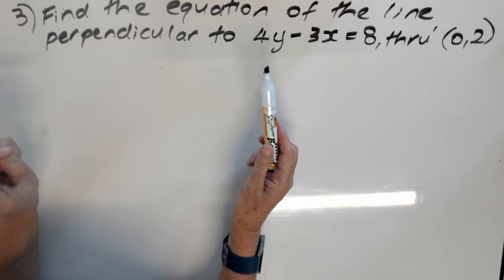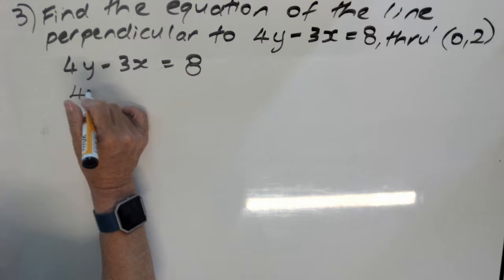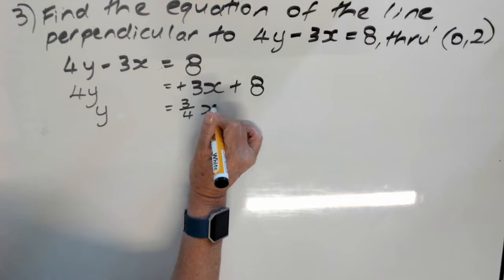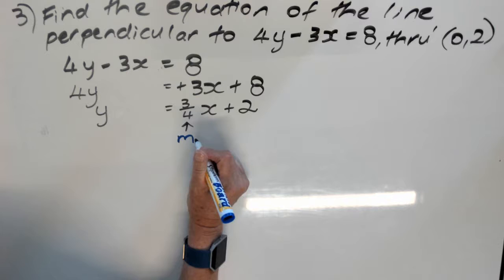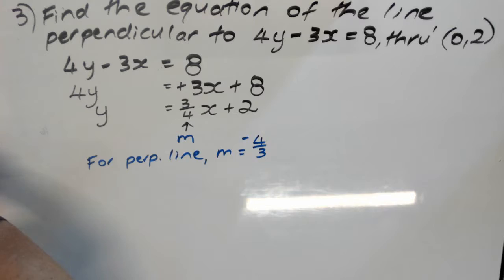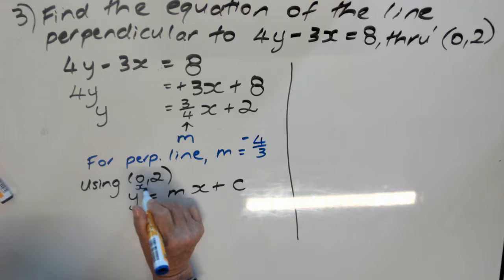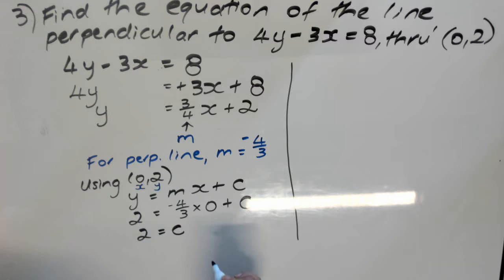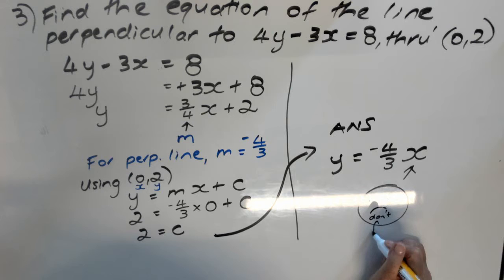Find equation of line perp to 4y-3x=8